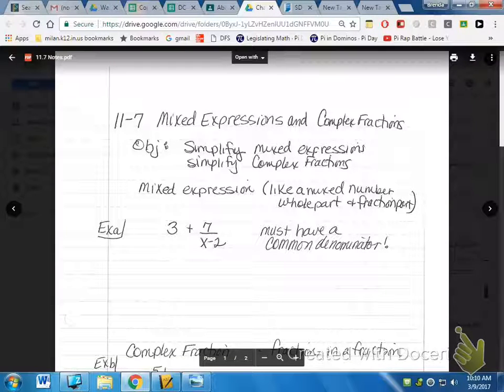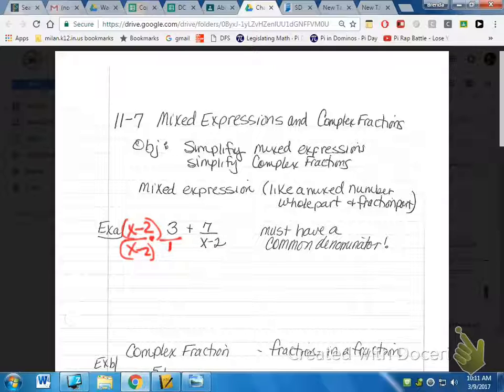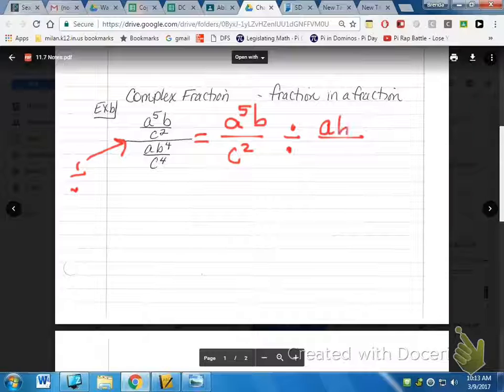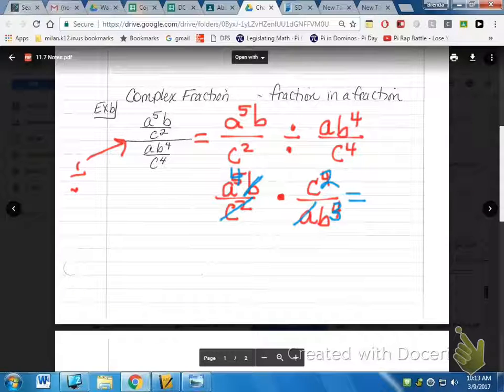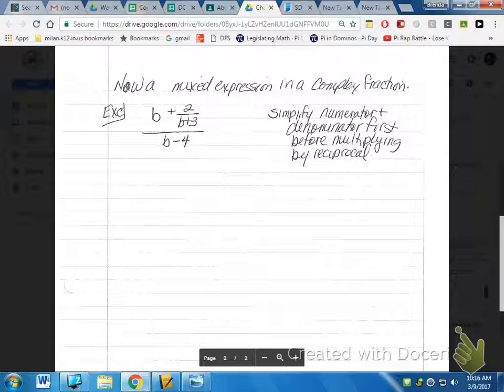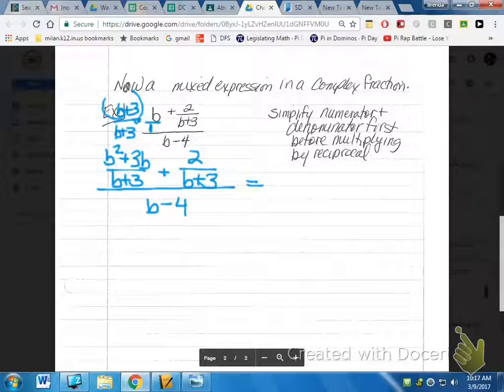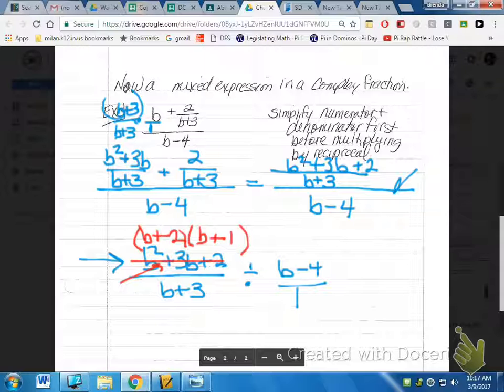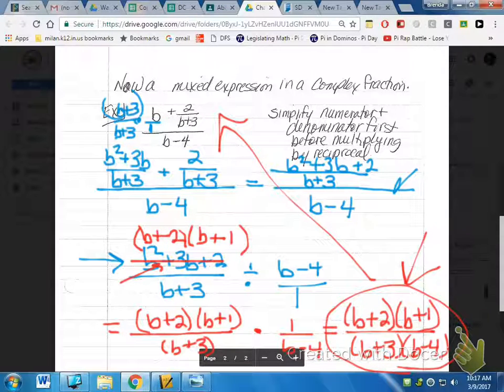11.7 Mixed Expressions and Complex Fractions